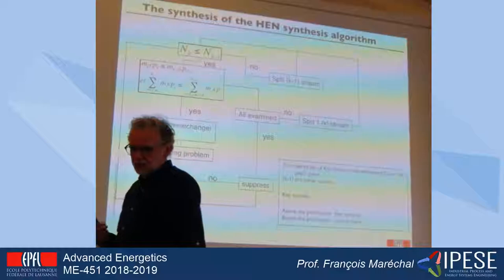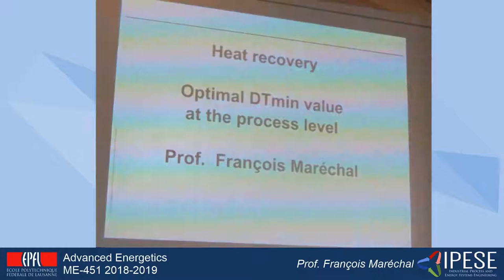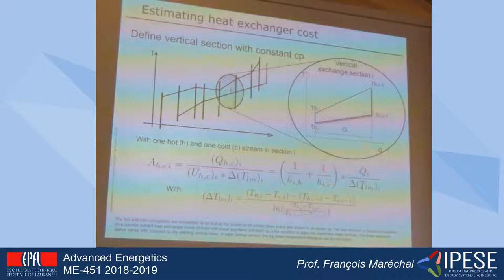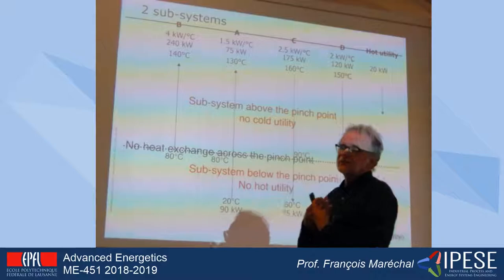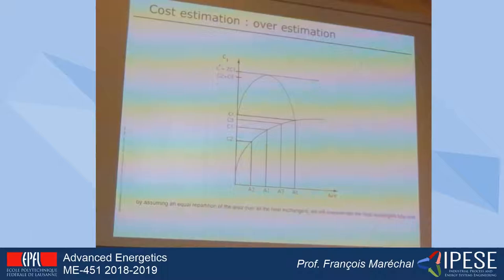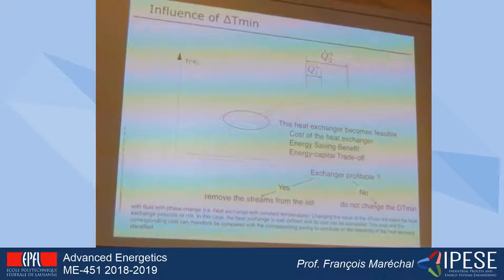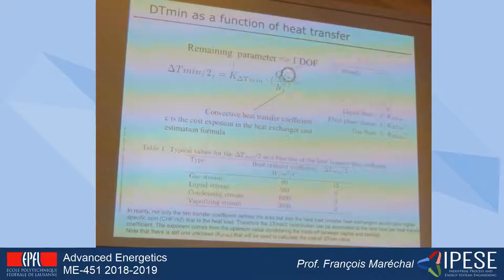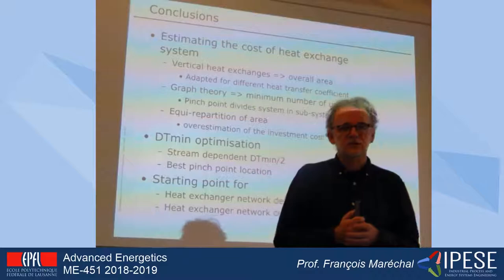ME-451 - Lecture 6.1: Estimation of HEN area and cost